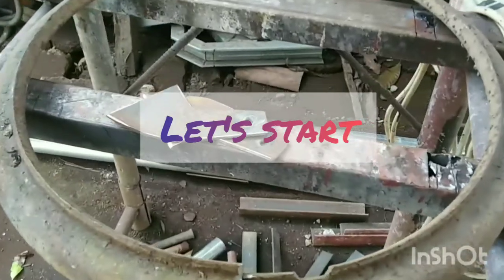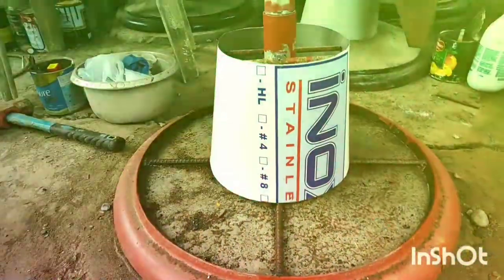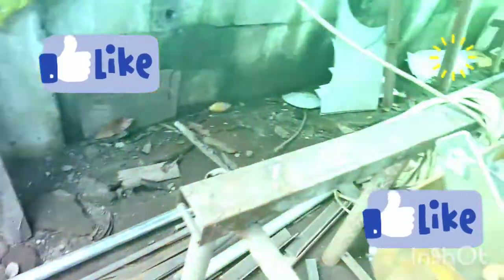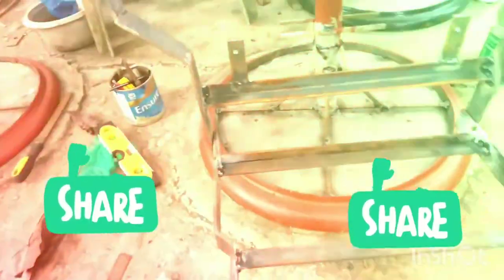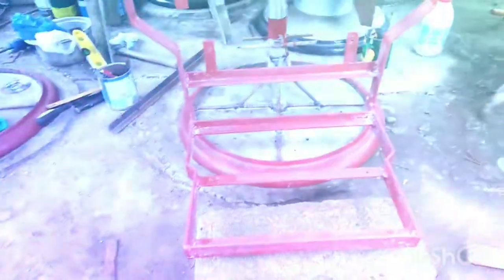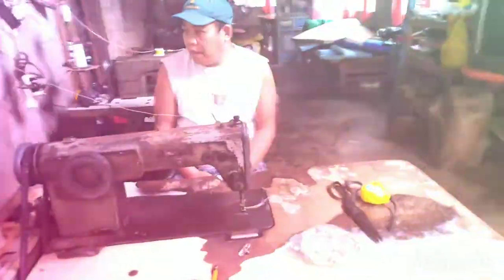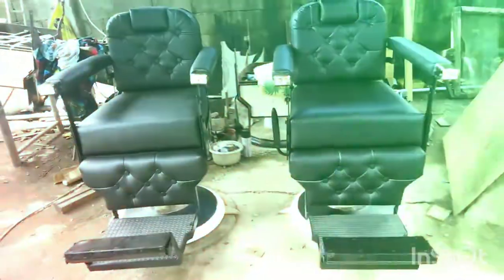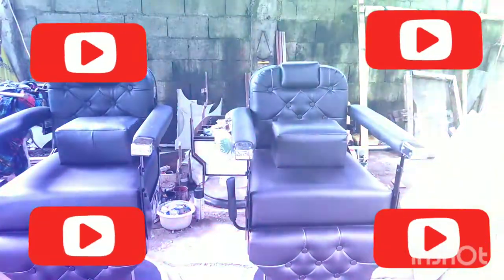barber chair making/raket sa pandemic :by bisor dario